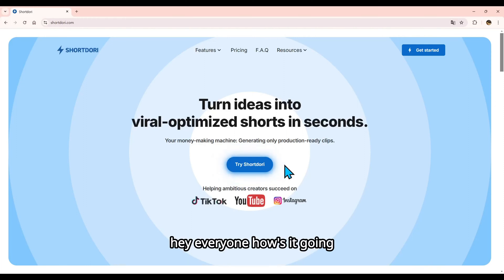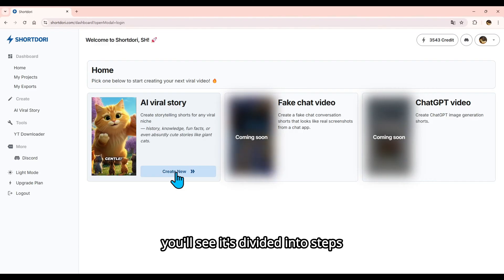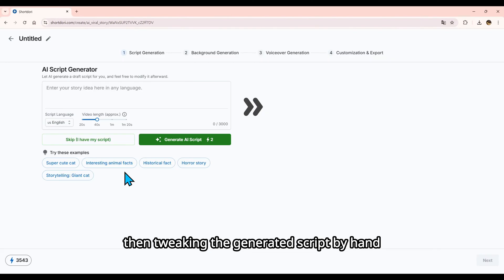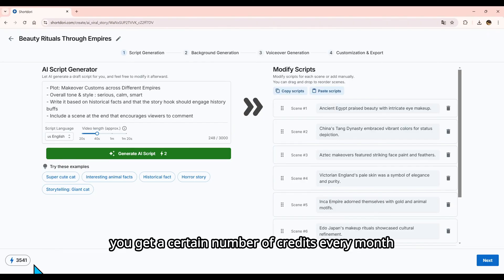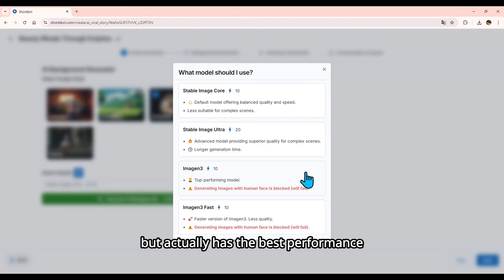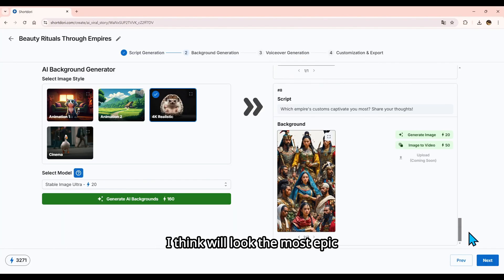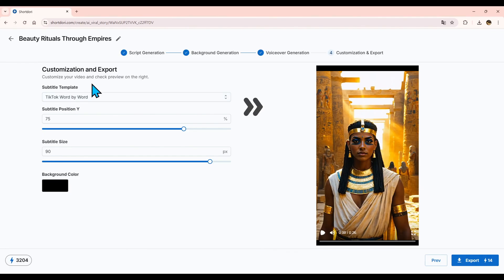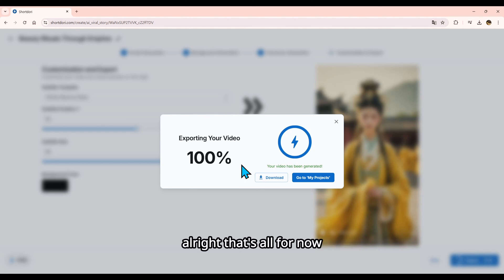Shortdori Tutorial #1: AI Viral Story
Create Viral Videos with AI in Just 3 Minutes! 🚀
Hi there! I’m SH, the CEO of Shortdori. 😊 In this very first tutorial, I’ll show you how to create amazing videos using our platform in just 3 minutes with step-by-step guidance.

In this video, you’ll learn:
- How to navigate the Shortdori dashboard and features
- Tips for crafting AI-generated scripts
- How to create stunning backgrounds and animations
- Setting up voiceovers and subtitles effectively

📌 Why Use Shortdori?
- Effortlessly create viral content using AI
- Generate high-quality visuals and animations
- Personalize voiceovers and subtitle styles

Have any questions or feedback? Drop them in the comments below! And let us know what topics you'd like to see in our next tutorials. 💬